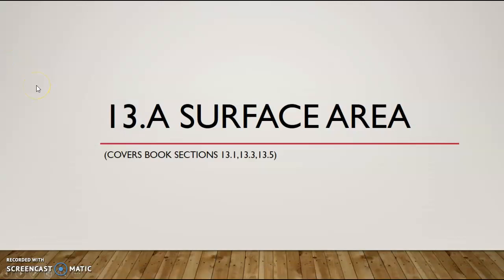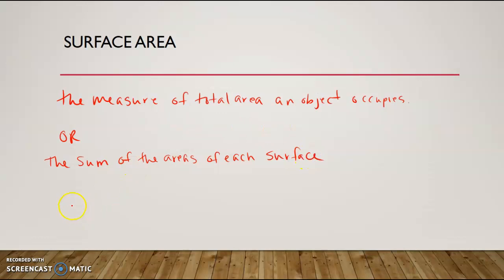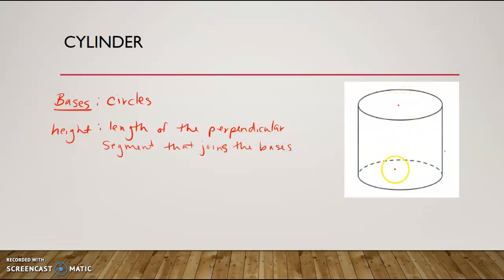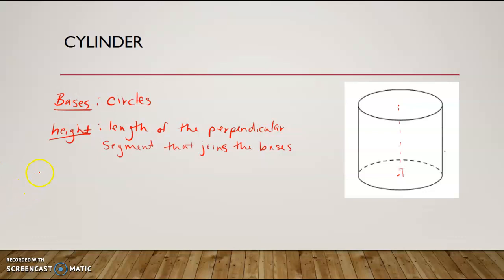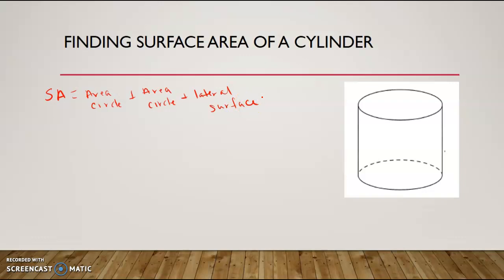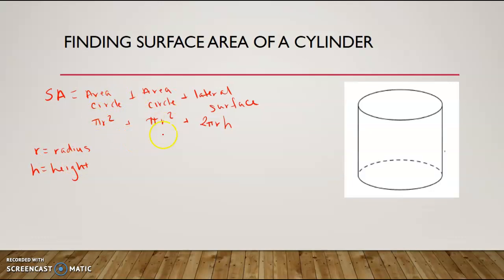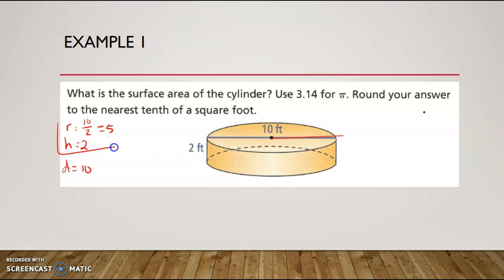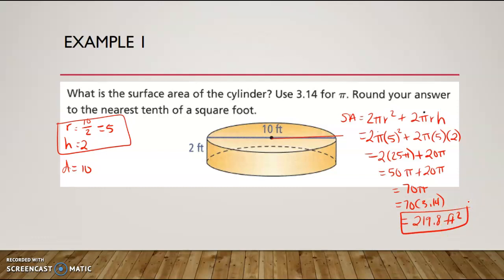13.a Surface Area: Cylinder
Finding Surface Area of a Cylinder